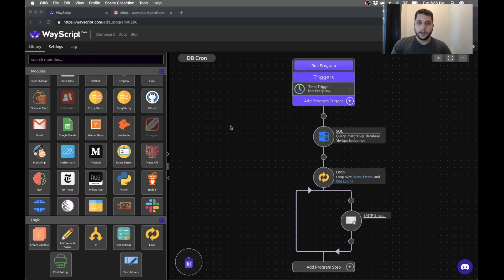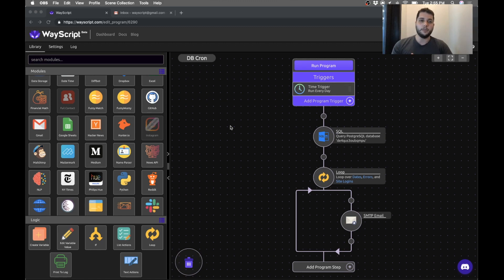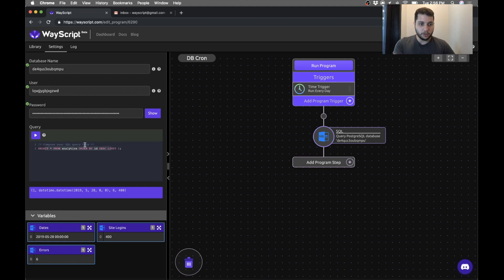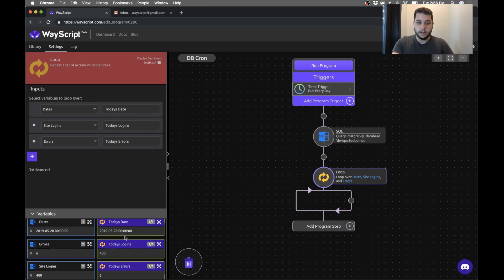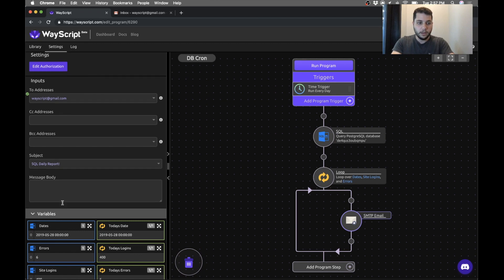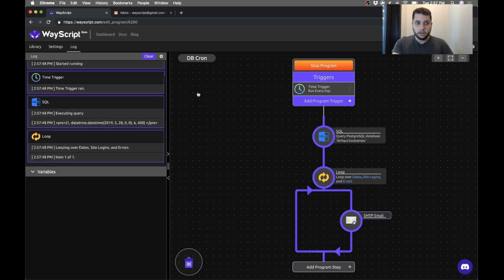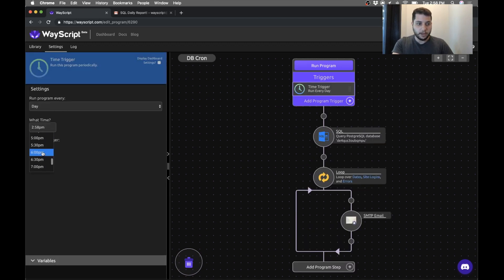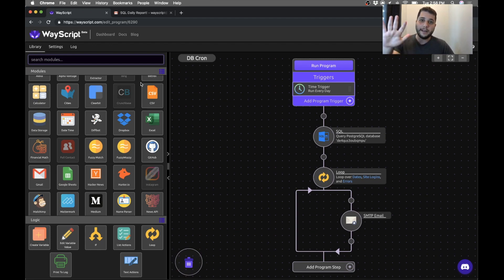Automate Daily SQL Queries in 4 minutes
In this video, I set a SQL query to run on a daily basis and send myself a SQL analytics email report with an SMTP email.